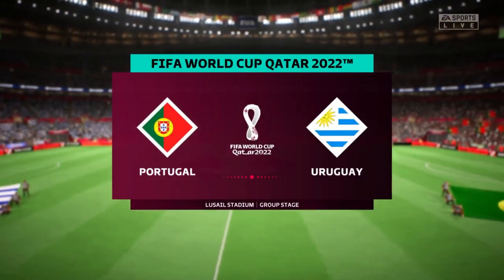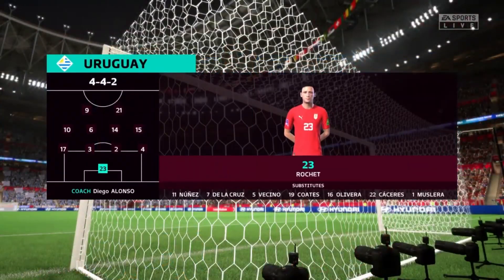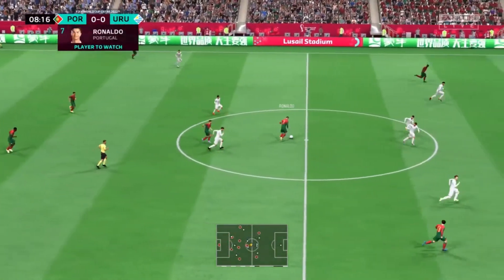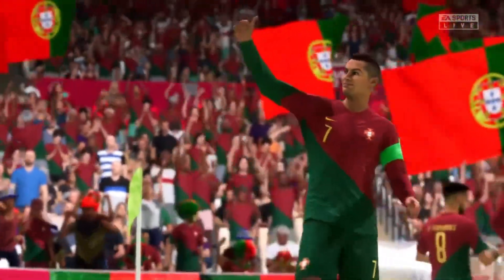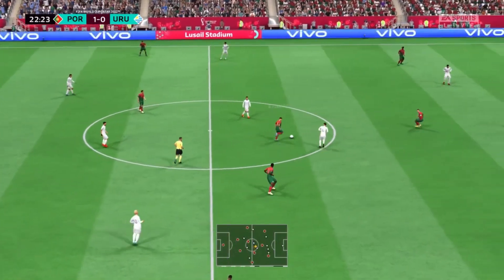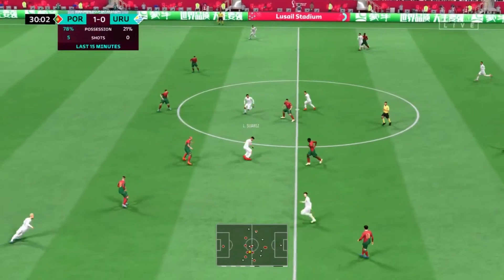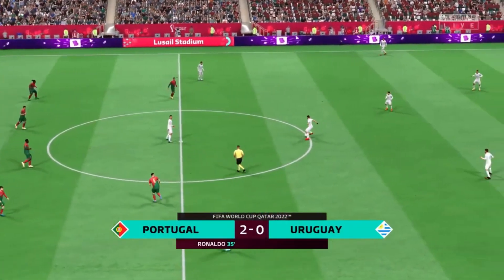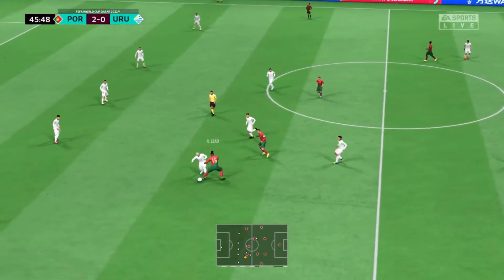FIFA 23 Simulations - Portugal vs Uruguay (Group Stage) - FIFA World Cup Qatar 2022